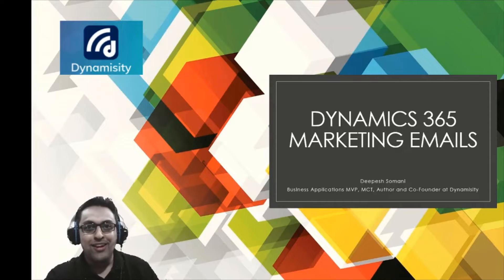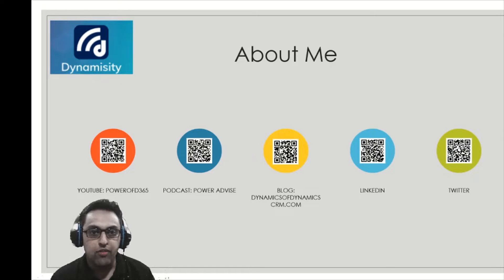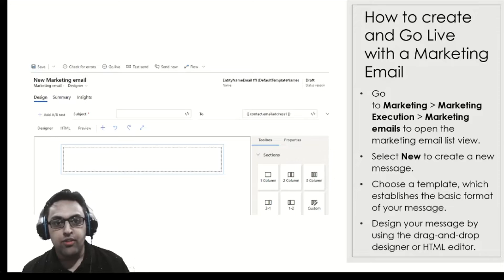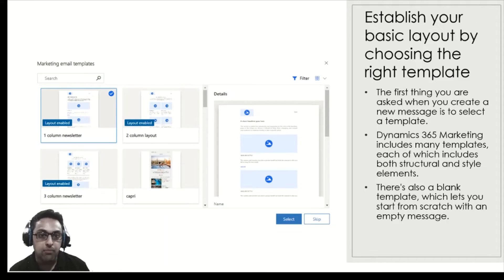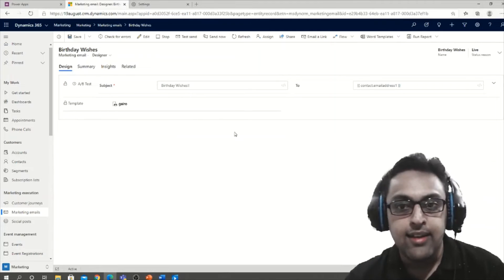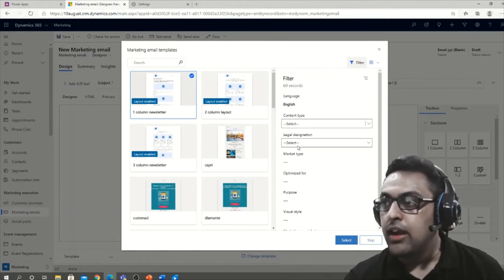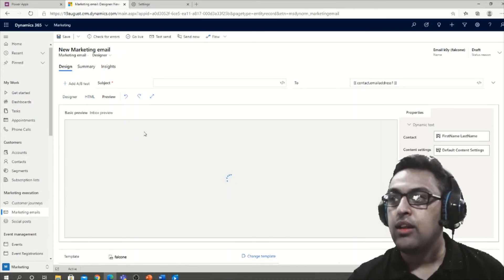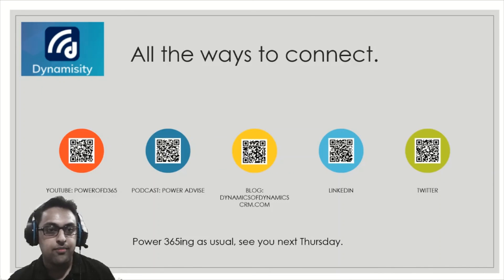Volume 2: Effective Dynamics 365 Marketing Emails